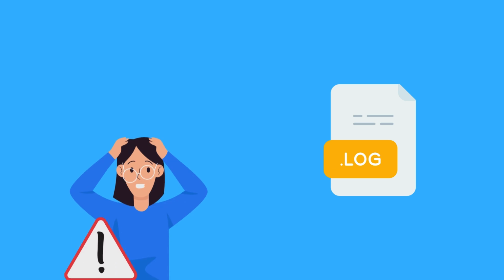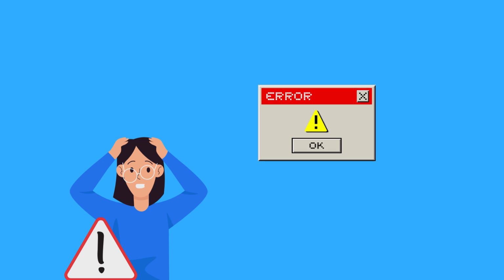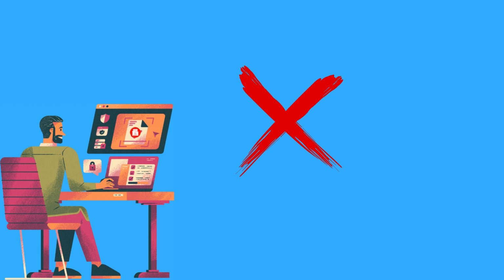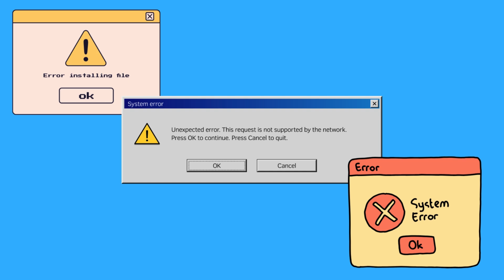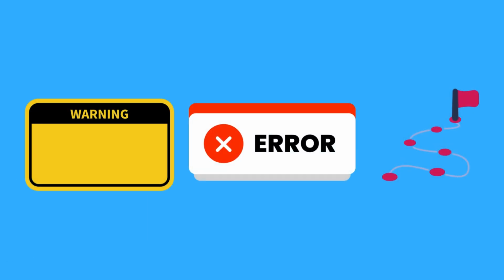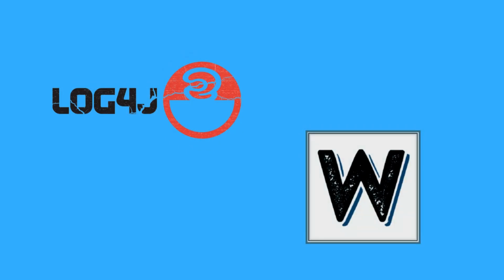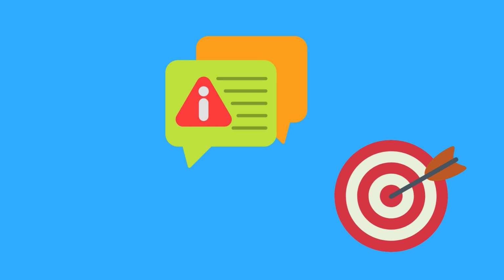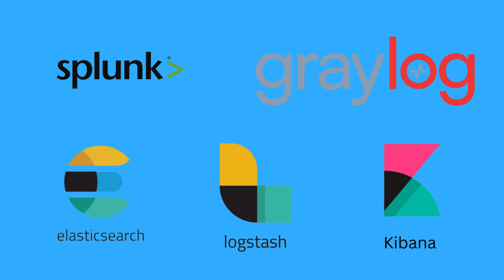Error Handling and Logging Best Practices in Backend